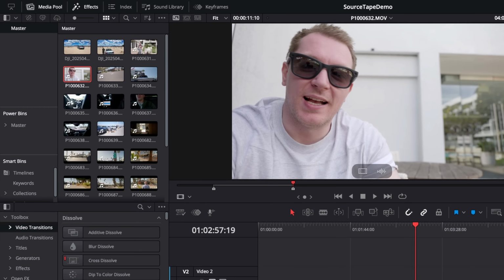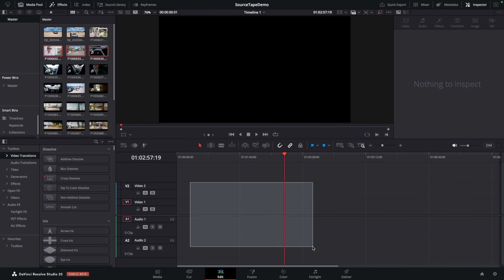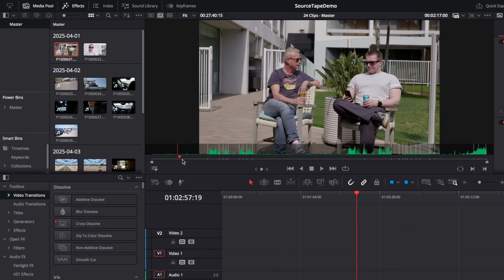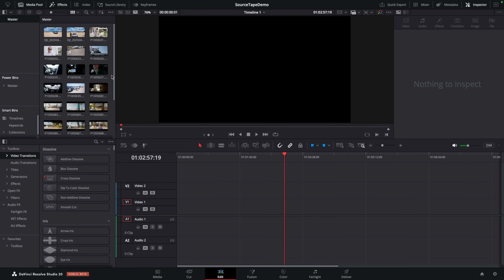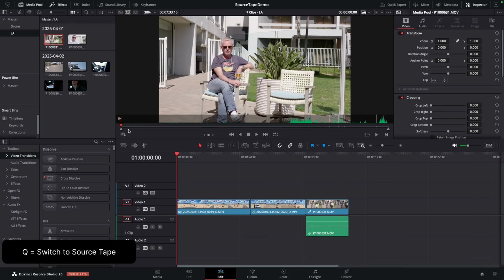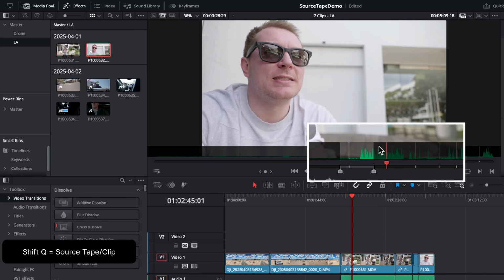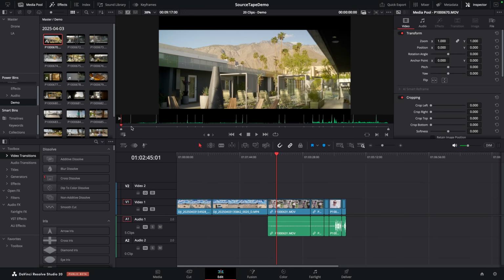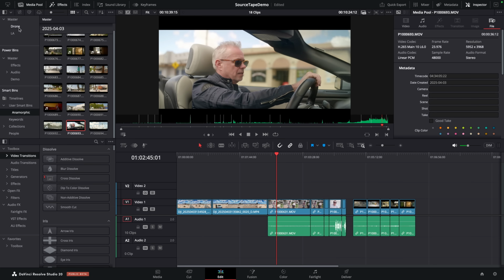Transform how you EDIT in DaVinci Resolve 20!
The EDIT page just got a huge upgrade as the DaVinci Resolve 20 Update has added the Source Tape to the Edit page. Hooraaay. The Source Tape is a fantastic way to cut projects together in Resolve.

00:00 Intro
01:05 Basics
03:03 Use BINS
04:09 Shortcuts
06:00 Power Bins
06:39 Smart Bins